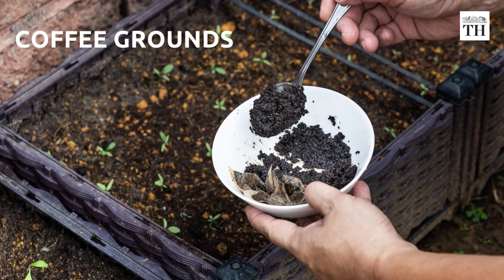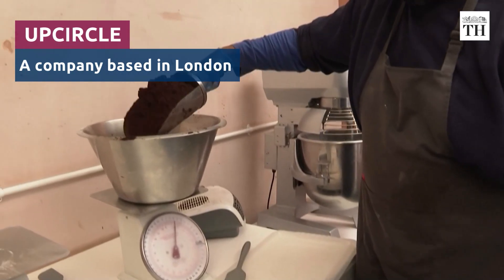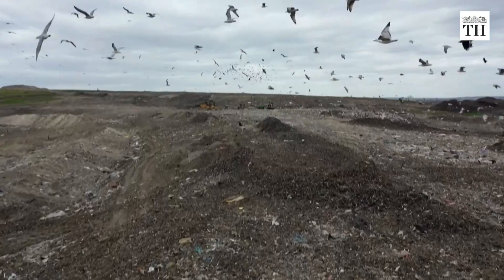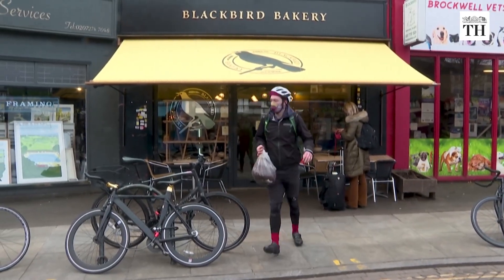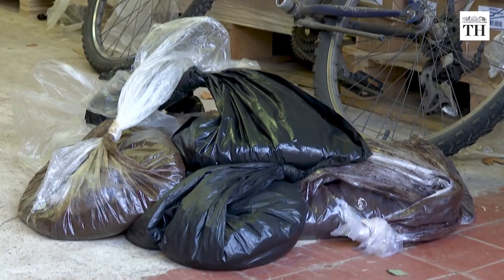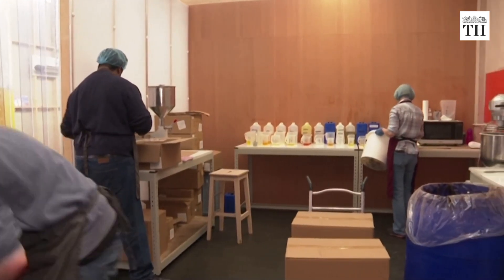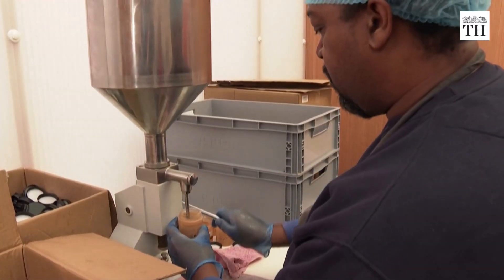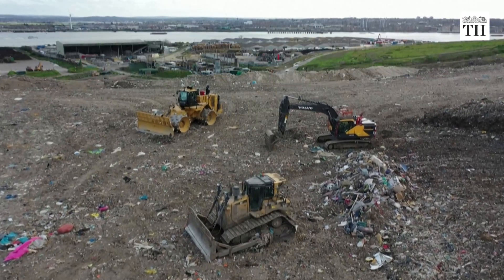Beauty products made from food waste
Used coffee grounds are what remain after coffee is brewed and are usually discarded. But now they are getting a new life as beauty products like facial scrubs.

Voiceover & Production: Abhinaya Sriram